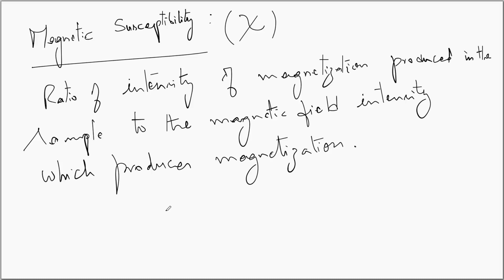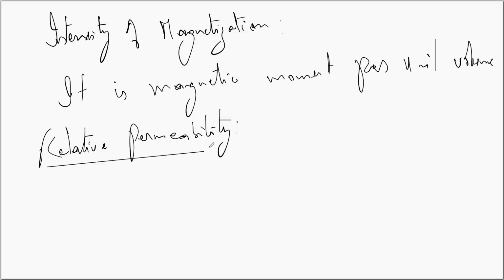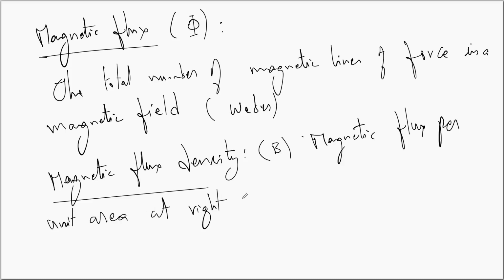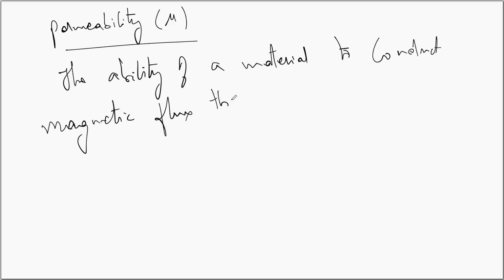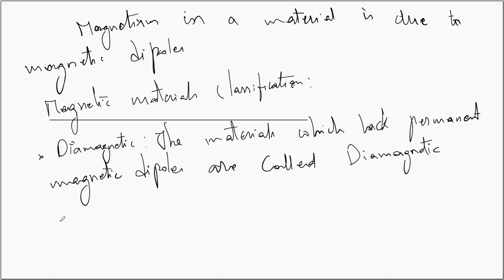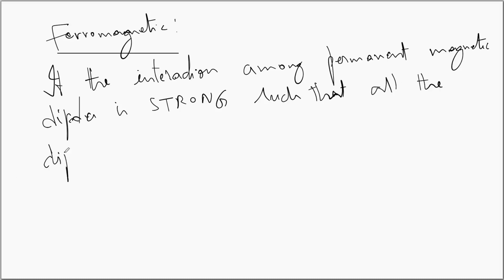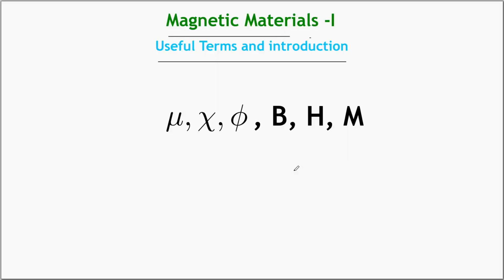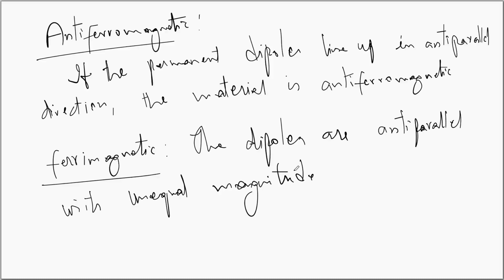Magnetic materials part- I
In this video important terms in Magnetism and an introduction to magnetic materials is given